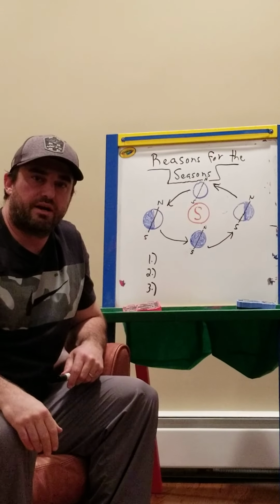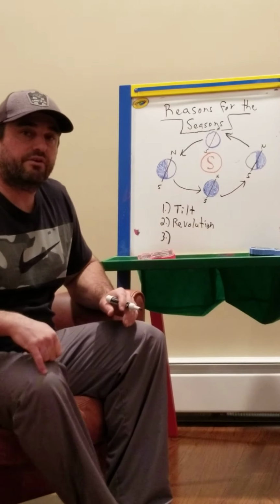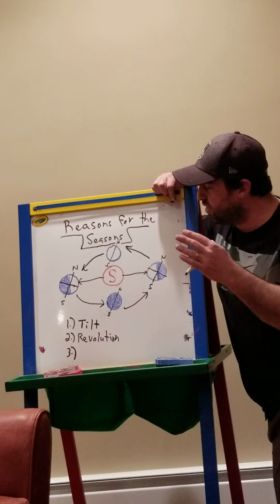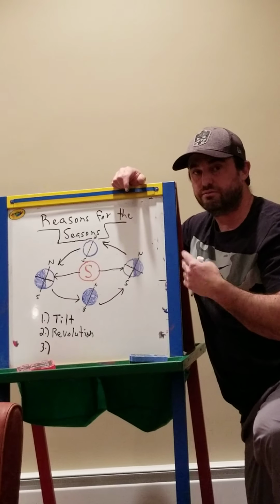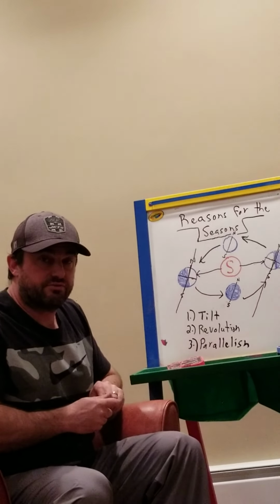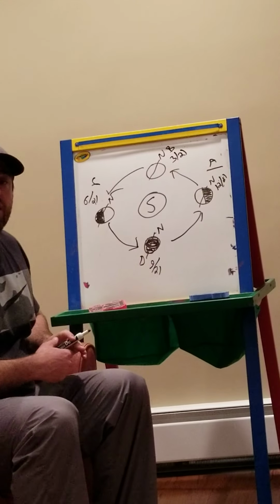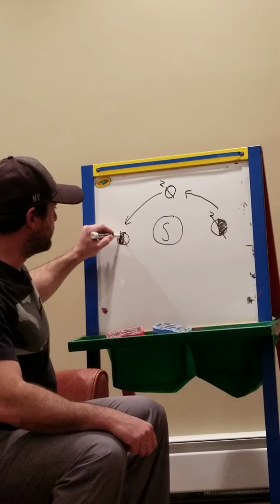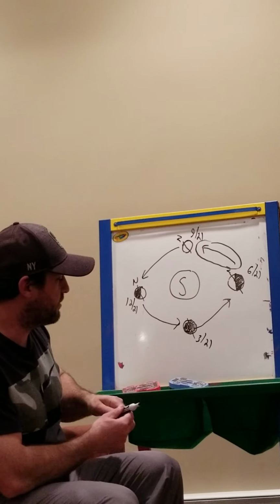Seasons Lesson #2: General Science